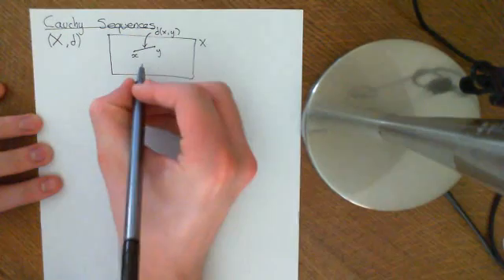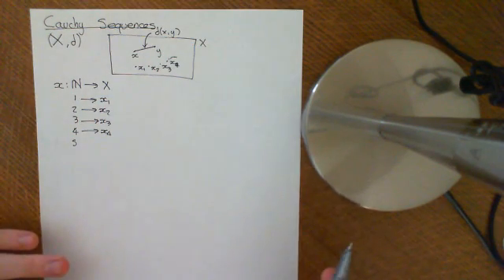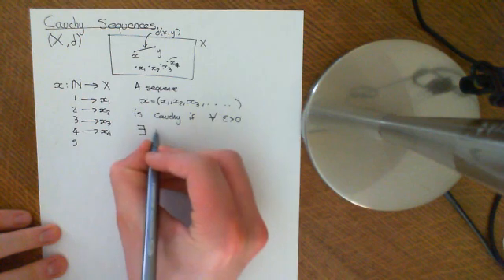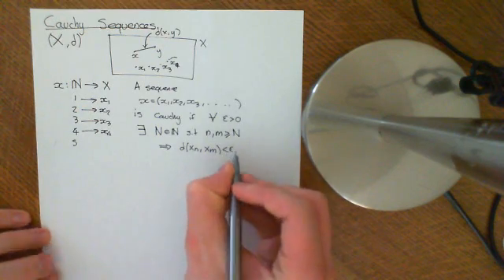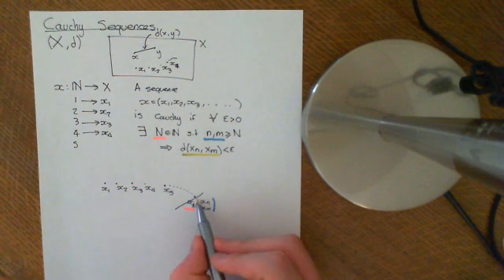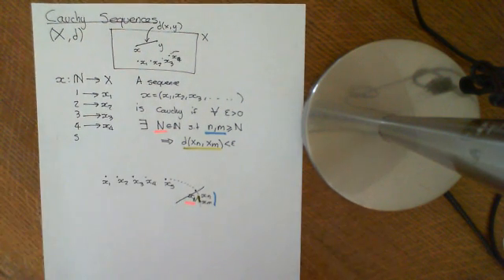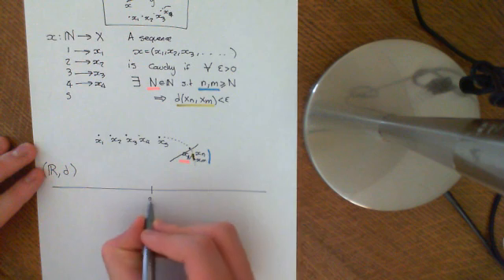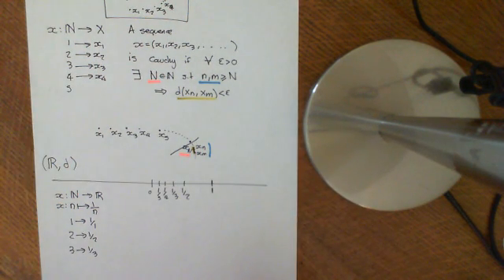Introduction to Cauchy Sequences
We introduce Cauchy sequences in an abstract metric space.